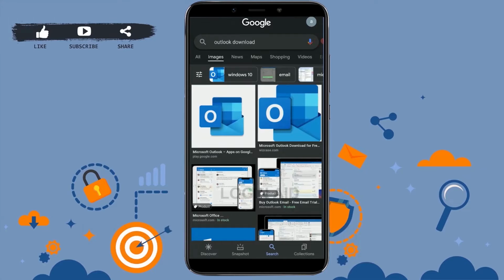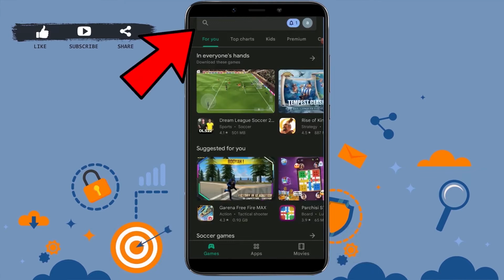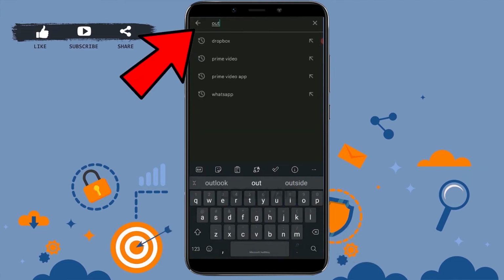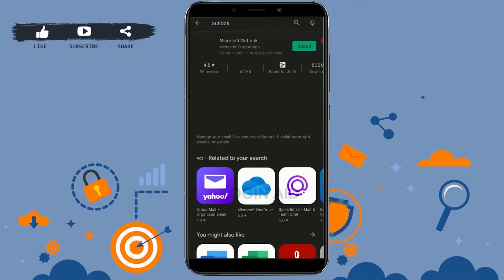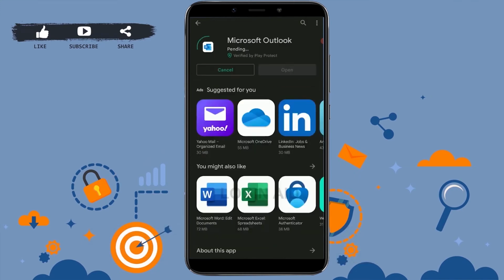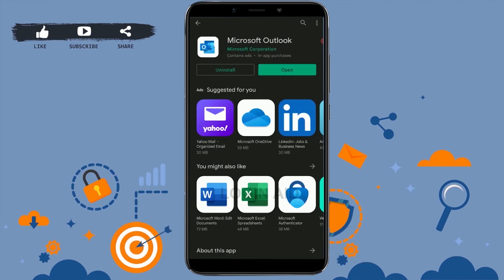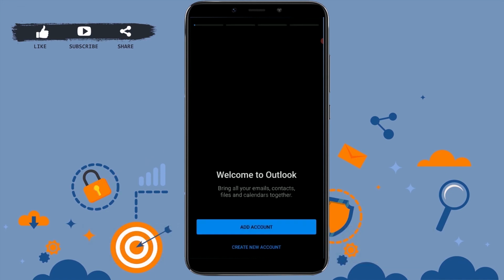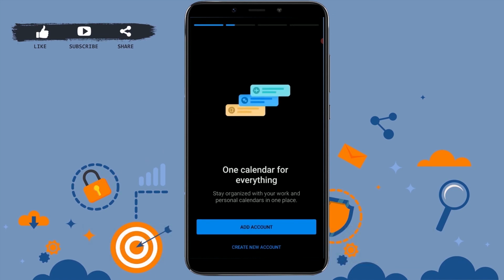How To Download & Install Outlook App | Microsoft Outlook Mobile App Download Guide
Outlook lets you bring all your email accounts and calendars in one convenient spot. Whether it's staying on top of inbox or scheduling the next big thing, it makes easier to be most productive, organised and connected self.
Watch this video till the end to let know on how you can download and install Outlook app in a easy steps.